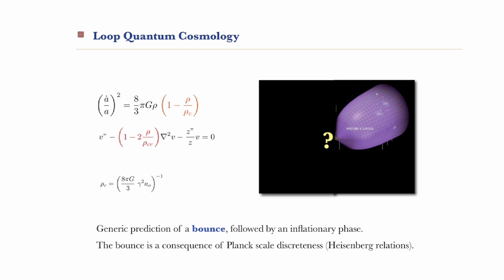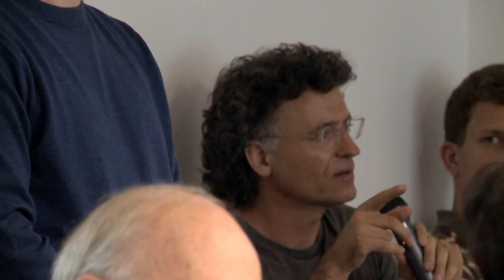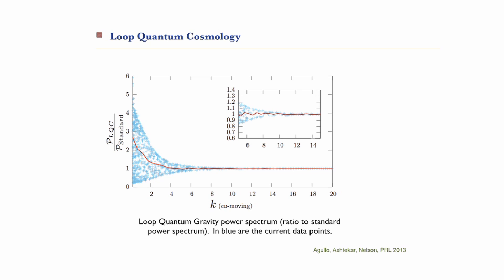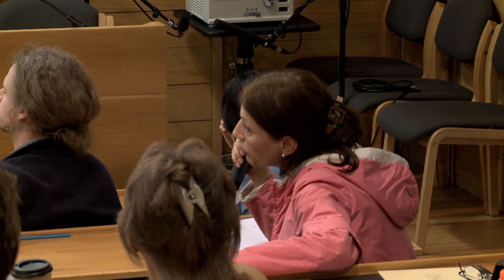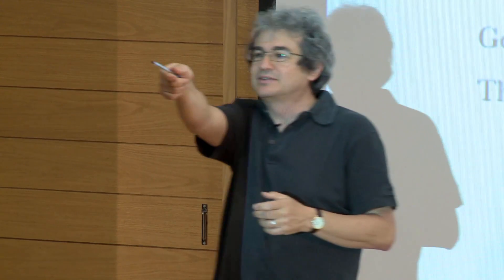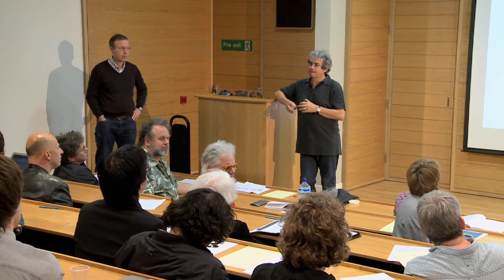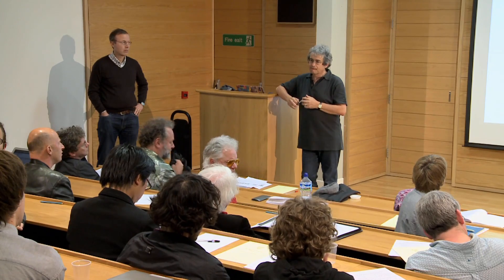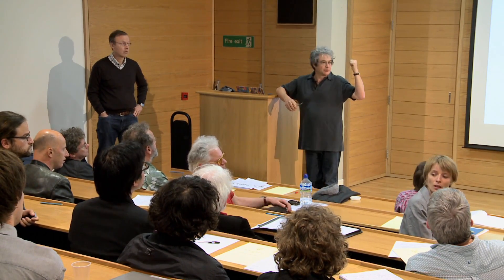Cosmology and Quantum Gravity: Loops and Spinfoams: Q&A (Carlo Rovelli)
Questions and answers session from the mini-series "Cosmology & Quantum Foundations" from the "Philosophy of Cosmology" project. A University of Oxford and Cambridge collaboration.